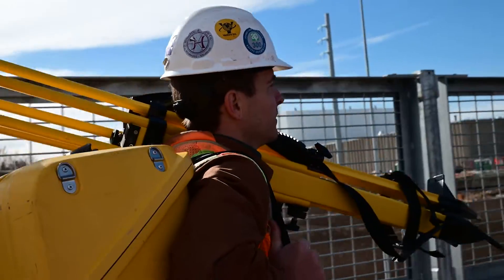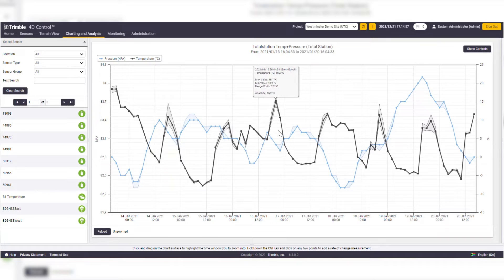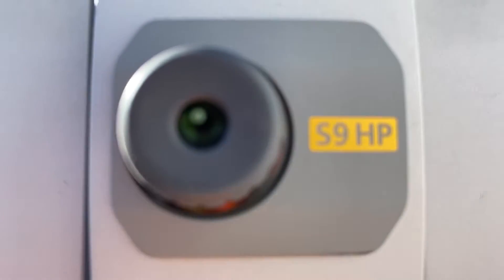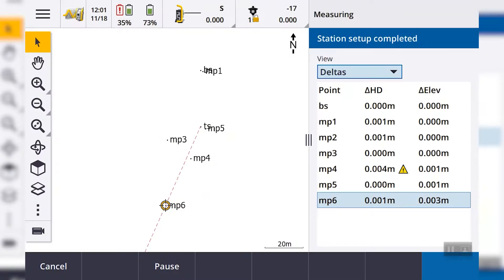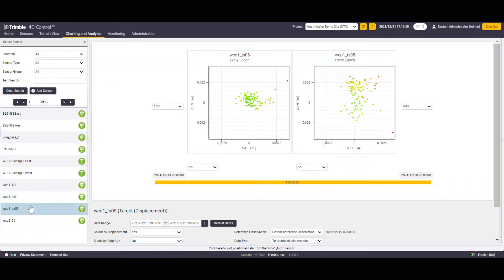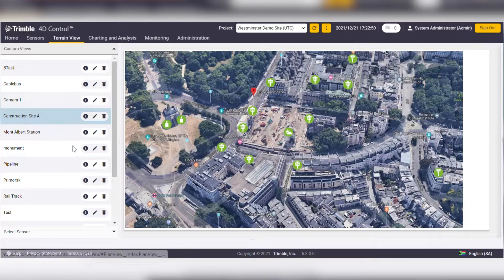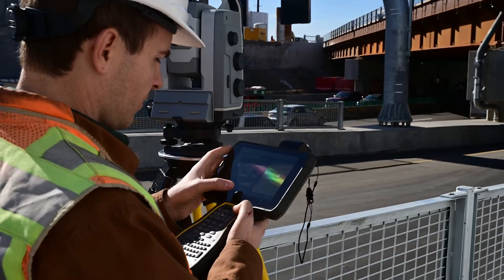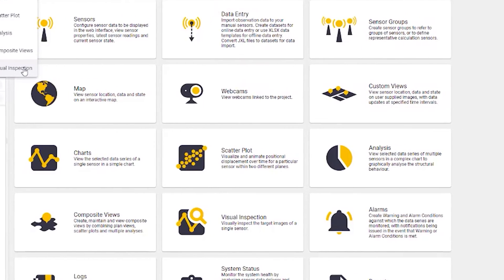Trimble 4D Access and Trimble Access Monitoring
This video demonstrates the features and capabilities of Trimble 4D Access and Trimble Access Monitoring. This software installation option is ideal for semi-automated monitoring with robotic total stations where data is collected periodically. Reporting and analysis is automated in T4D Web.

For more information on Trimble 4D Control, check out this webpage